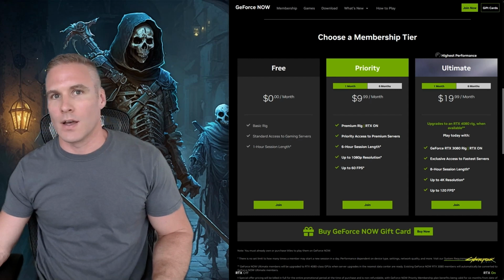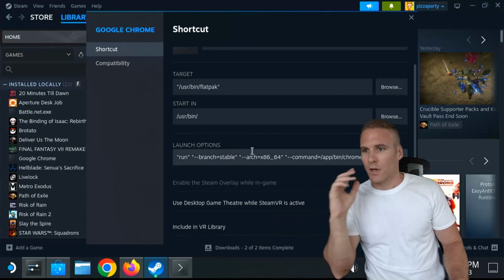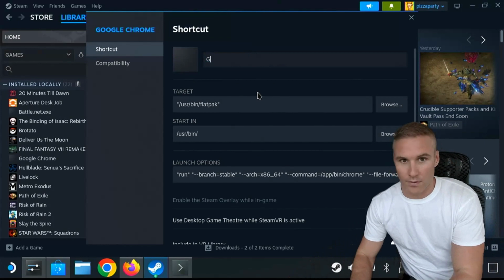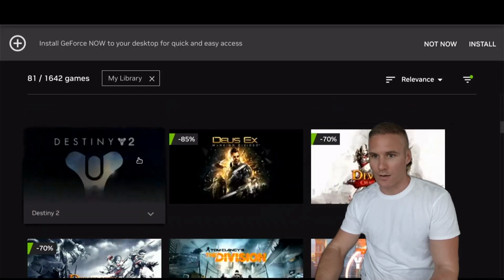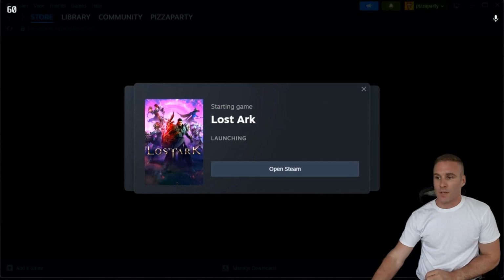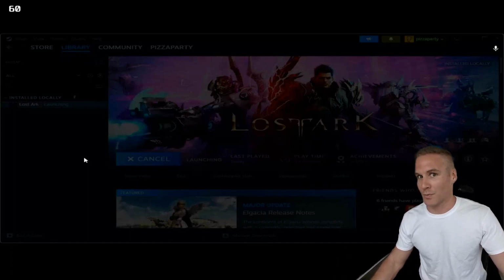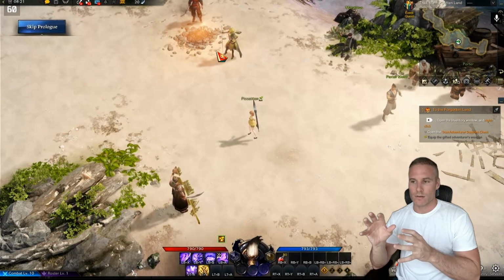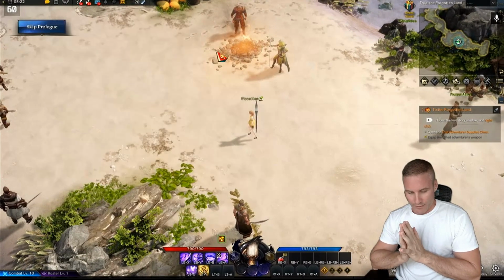GeForceNOW on the Steam Deck [Review]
The highs and lows of playing games through GeForceNOW on the steam deck.

timestamps

00:00 - setup
05:39 - trying it out
08:00 - our first issue
10:46 - our second issue
11:06 - playing our first game
14:07 - UPDATE and conclusion